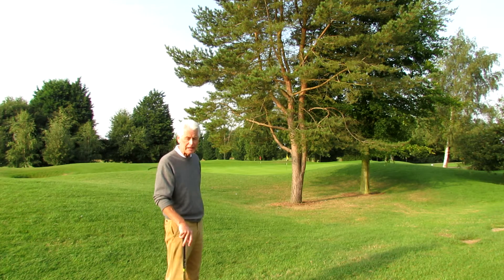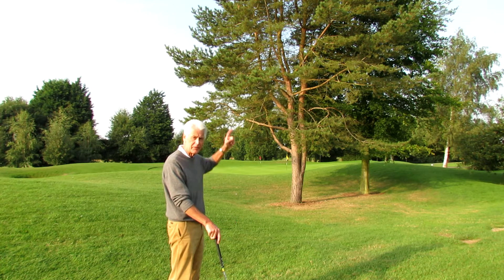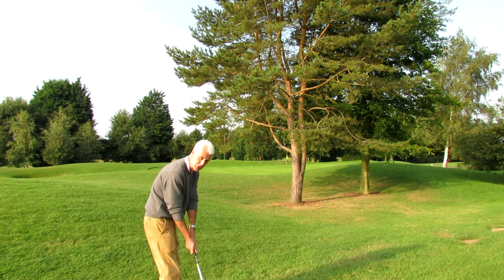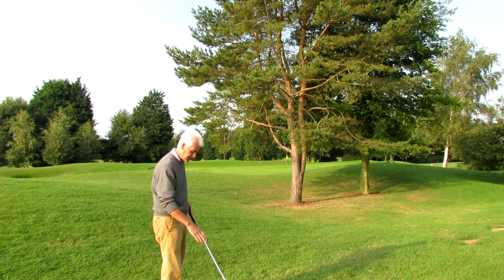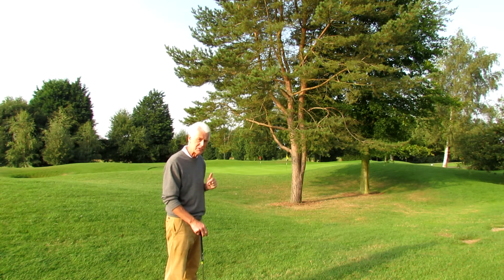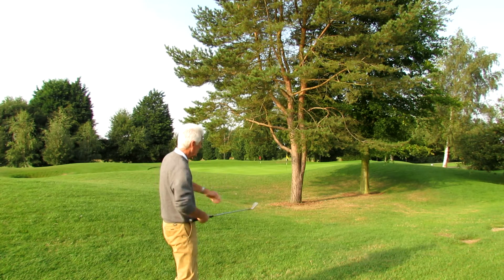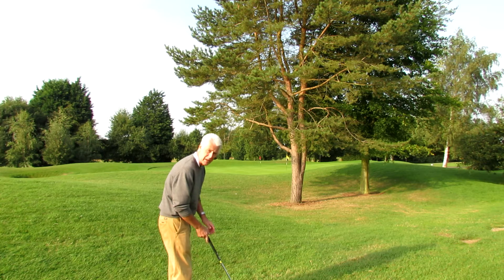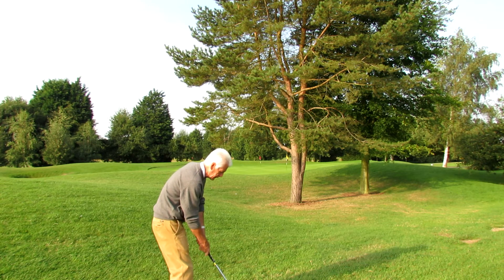Ball Over Tree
Hitting a ball over an obstacle; in this case, a tree.